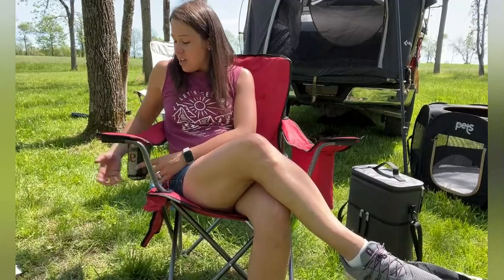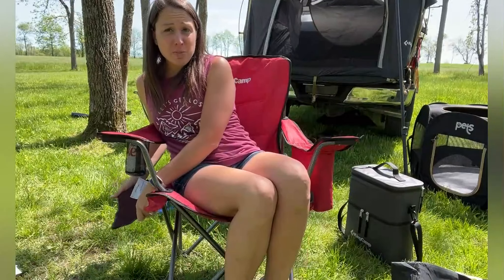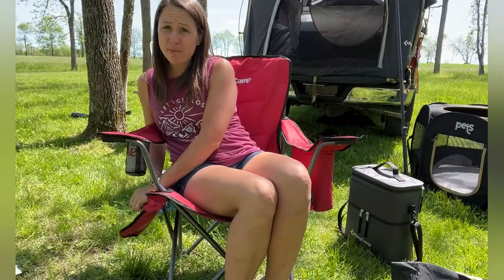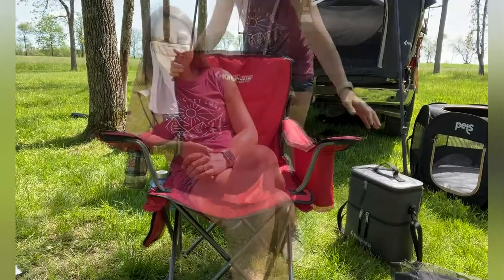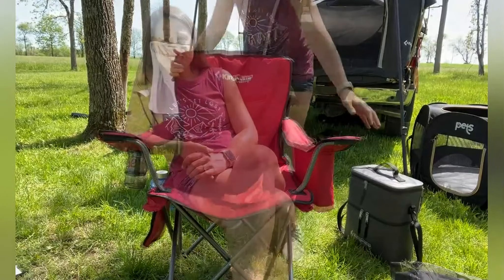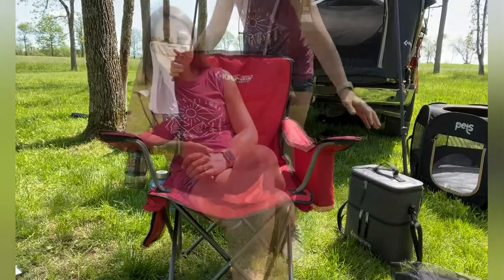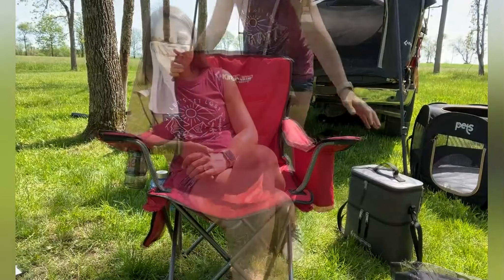Coleman Broadband Mesh Quad Camping Chair Review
Coleman Broadband Mesh Quad Camping Chair